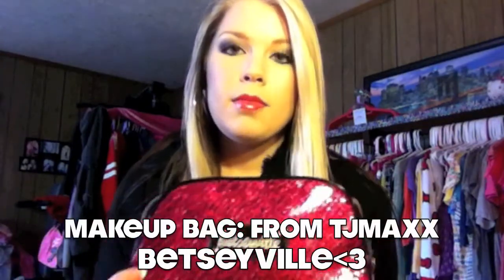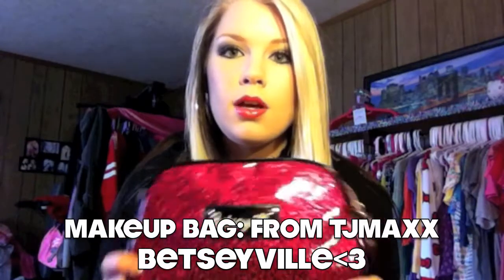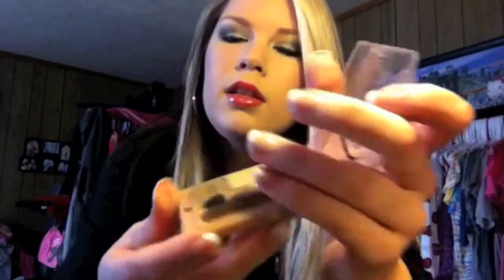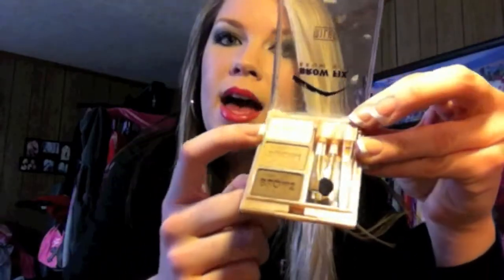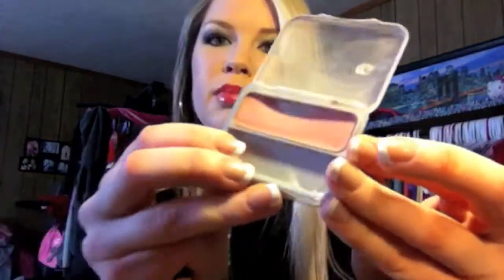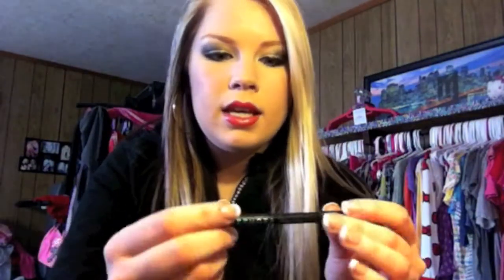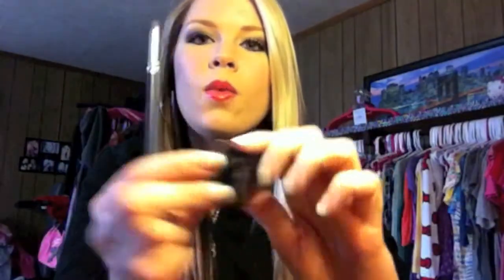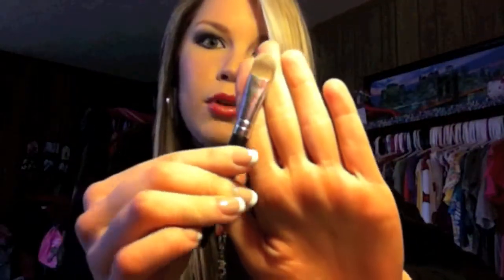What's in my TRAVEL makeup bag? (NEW HAIR)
Like my hair, then like this video :)
THANKS SOOOO much for 700, LOVE YOU GUYS!
XOXO Lex